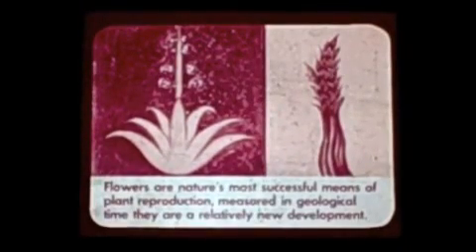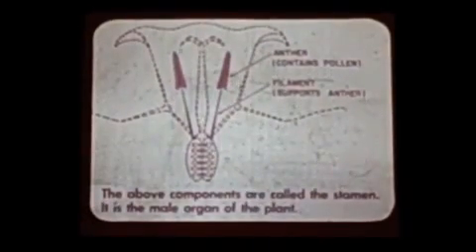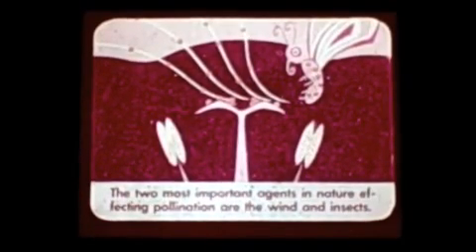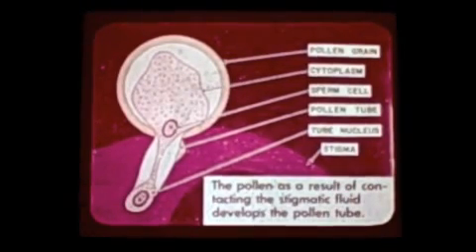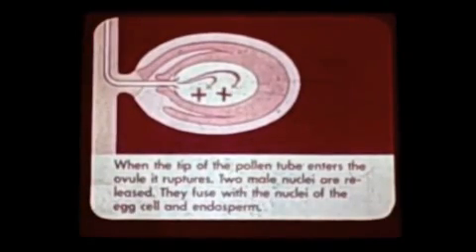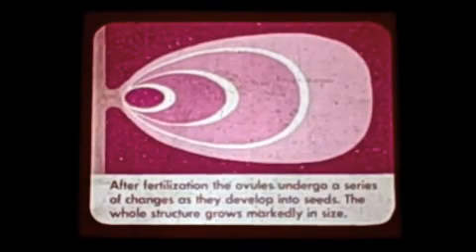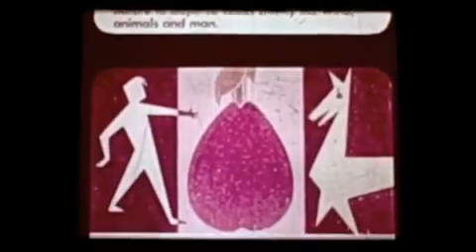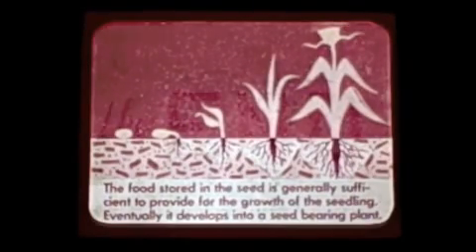Reproduction of Flowers and Plants